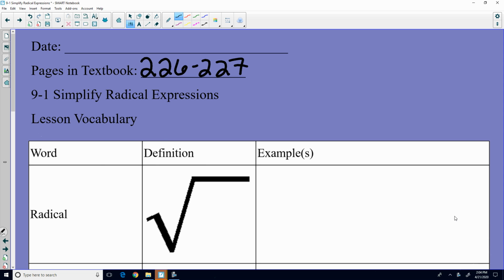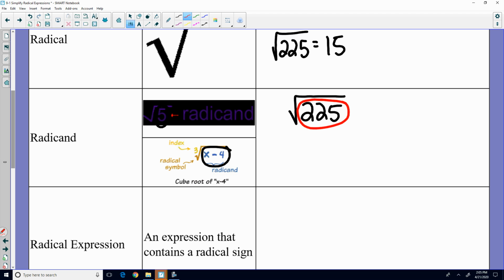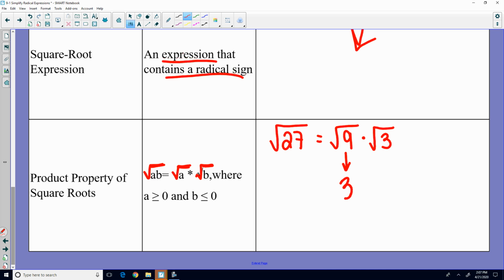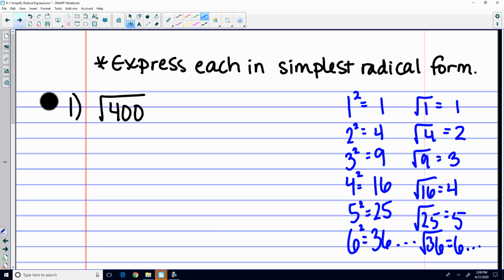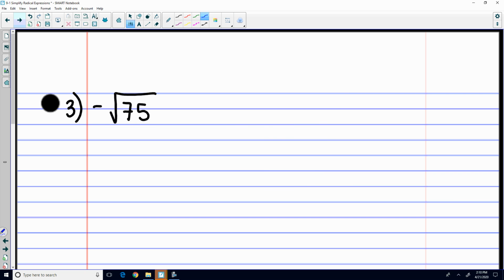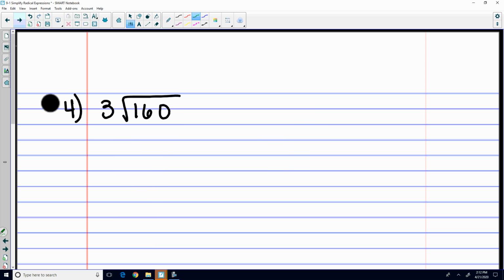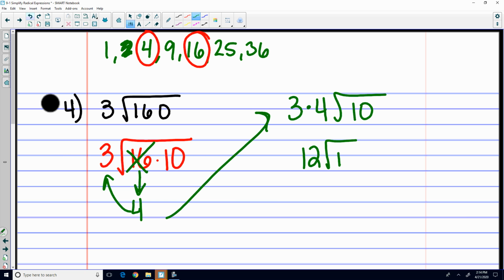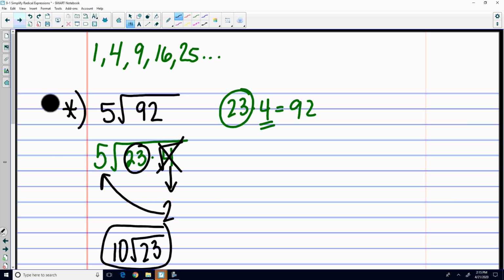9-1 Simplify Radical Expressions, Lesson 1